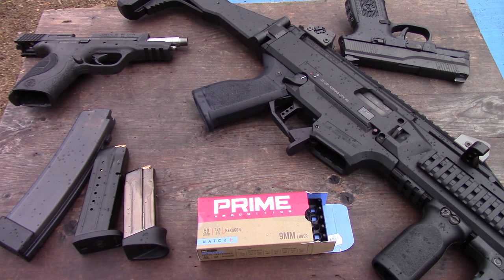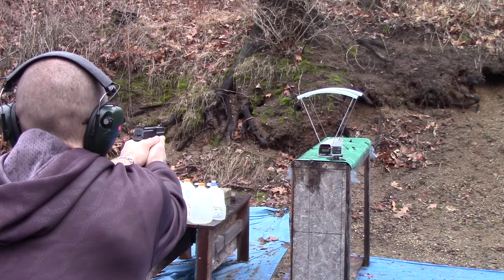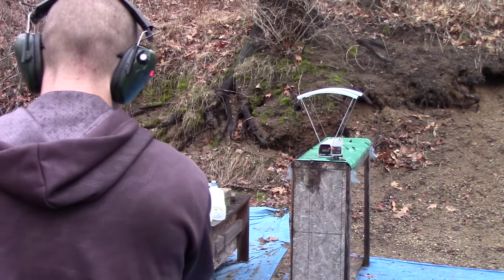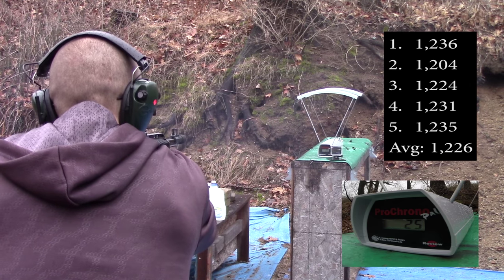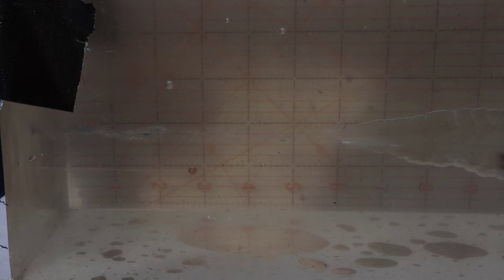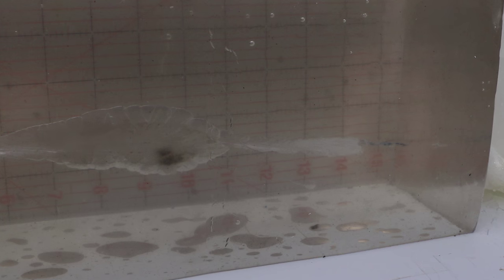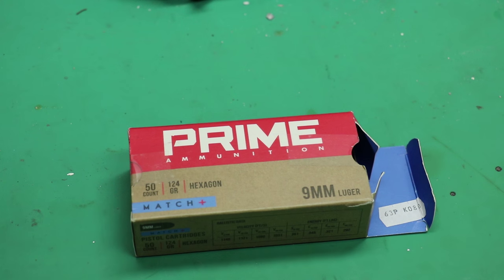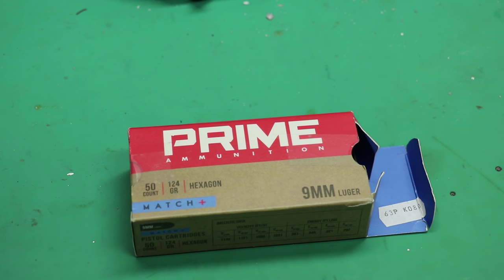9x19mm, 124gr Hexagon Match, Prime Ammunition, Velocity/Gel Test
Weather:
Velocity:
Temperature: 41.7°F
Humidity: 97%
Baro: 29.76"HG
Dew Point: 41°F
Elevation: 849 Feet.

Gel:
Temperature: 46.9°F
Humidity: 63%
Baro: 29.65"HG
Dew Point: 33°F
Elevation: 849 Feet.

Gel: 10% Clear Ballistics Gel. Second melting. BB calibrated at 576 fps to 3.25"

FNS9C:
1. 994
2. 1,004
3. 992
4. 975
5. 973
Avg: 988

M&P:
1. 1,060
2. 1,091
3. -
4. 1,077
5. 1,126
Avg: 1,089

EVO:
1. 1,187
2. 1,235
3. 1,239
4. 1,209
5. 1,226
Avg; 1,219

Hi-Point:
1. 1,236
2. 1,204
3. 1,224
4. 1,231
5. 1,235
Avg: 1,226

Gel Results:

From the 16" barrel, the bullet penetrated the entire 16" block, and 4" in a water/ice mixture jug behind it. No visible deformation or expansion of the round. Interesting that the temporary wound cavity starts much later in the path then usually observed.  I wonder how this round would perform against Kevlar? :D